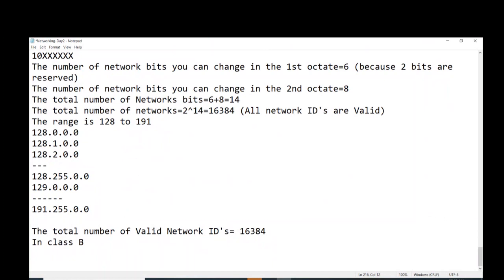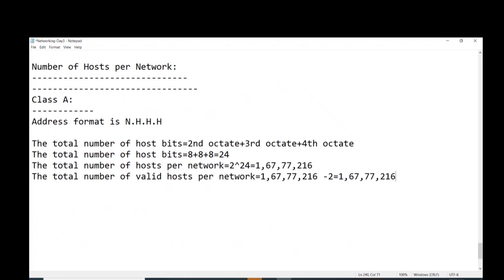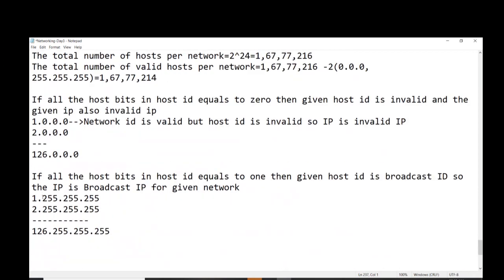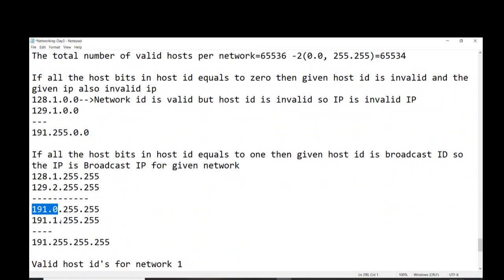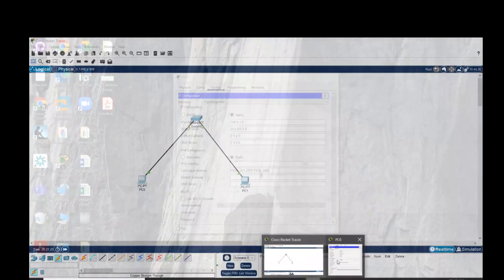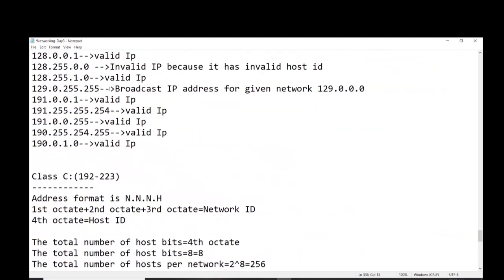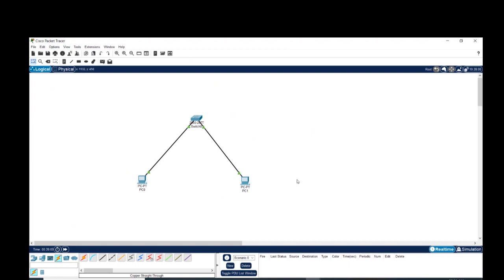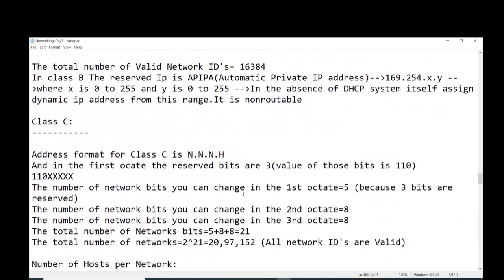Sequence 4.1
IPv4 address classes